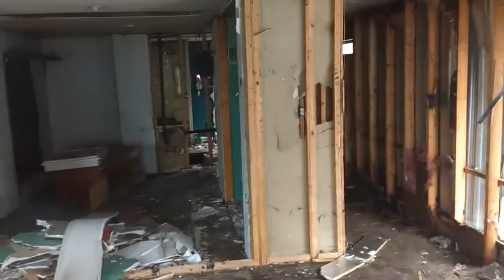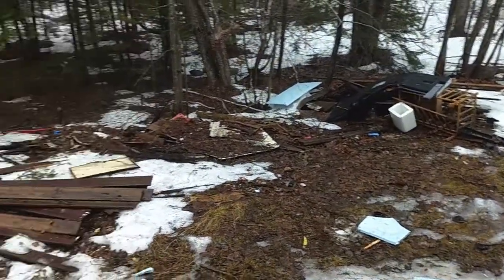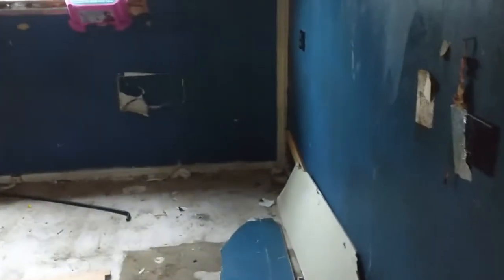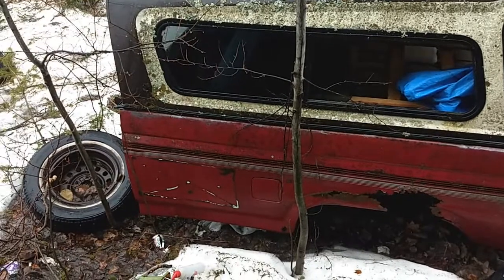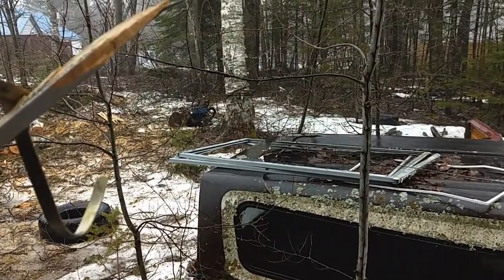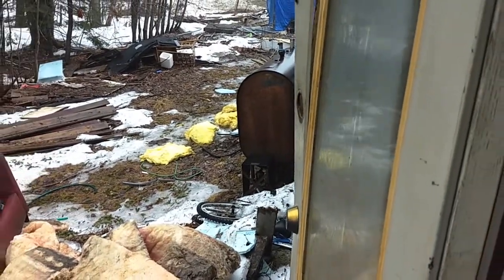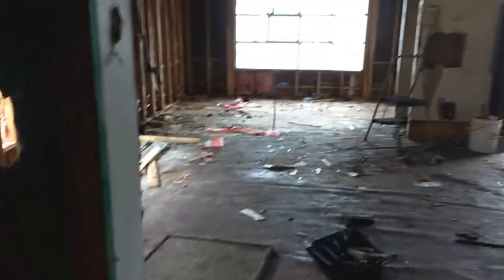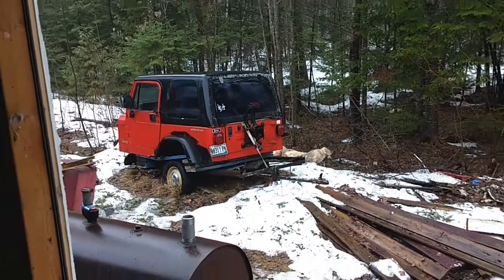Local favorite gets DEMOLISHED